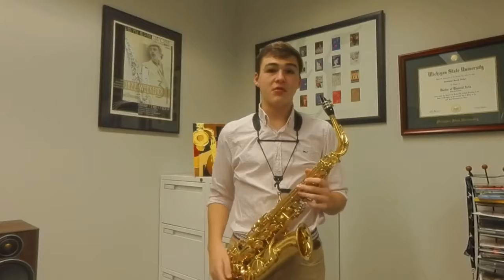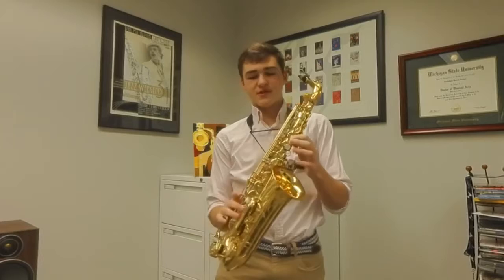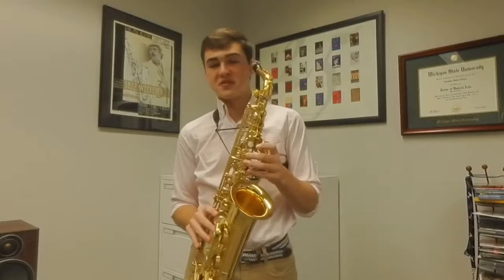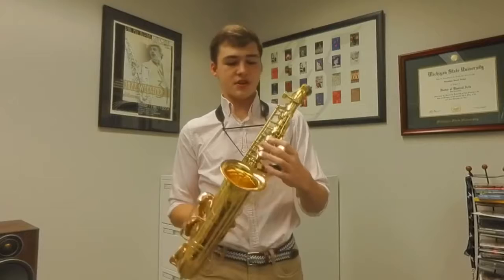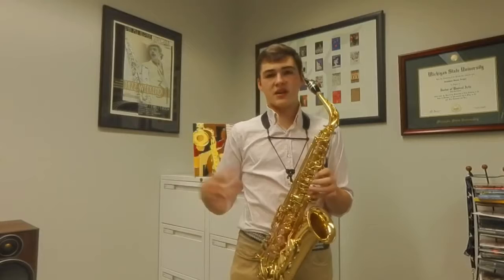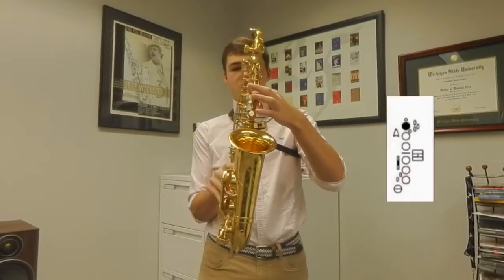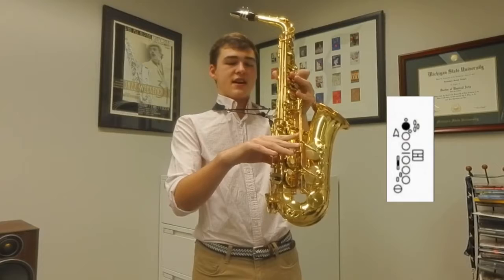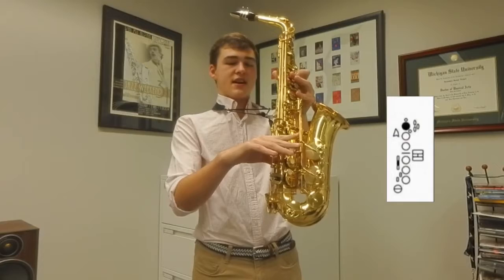OU Quick Tips - Alternate fingerings with Ethan Roberts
For more information on this topic, check out this handout created and provided by the OU saxophone studio:

Featured Music:
Trio Sonata in D Minor by Vivaldi
Performed by OU saxophone quartet, Xenon.